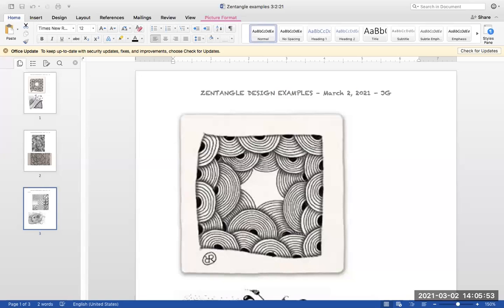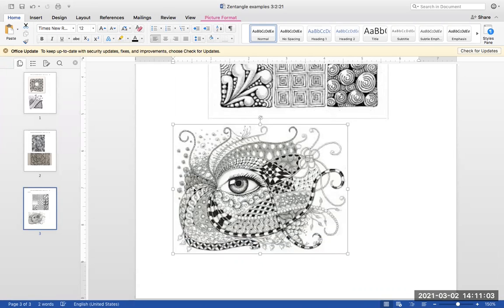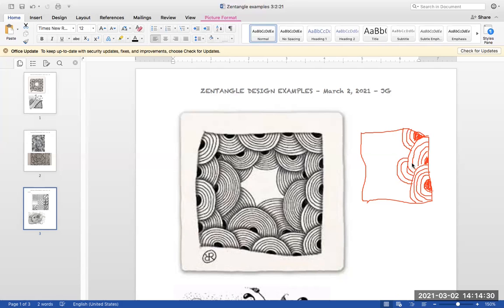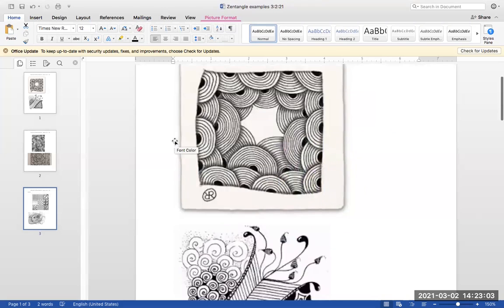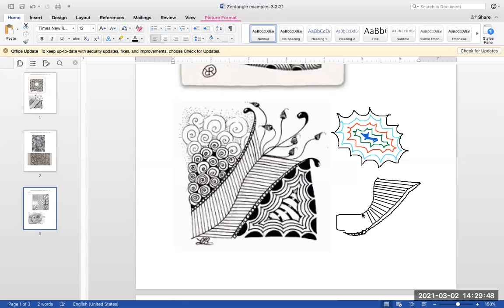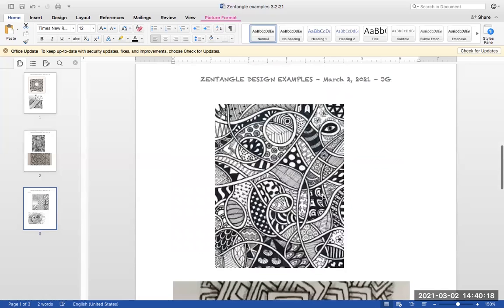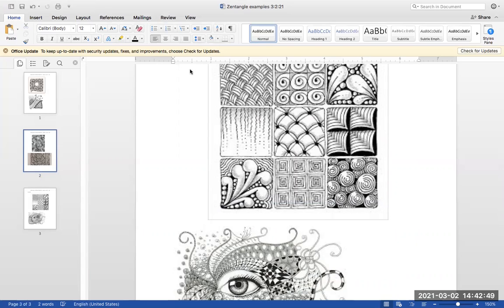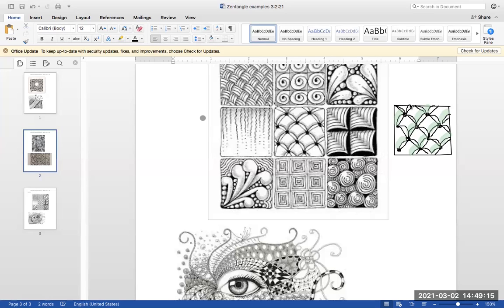Tuesdays@2 - Sharing Poetry - January 11, 2022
Church in Ocean Park's Tuesdays@2:00: Every Tuesday, Jean Gasca curates 45 minutes of variety programming from 2:00 - 2:45 PM. On January 11, 2022, Fred Whitlock, poet and poetry facilitator, was on hand to share poems, and welcome participants to share poems, either self-penned, or written by others.